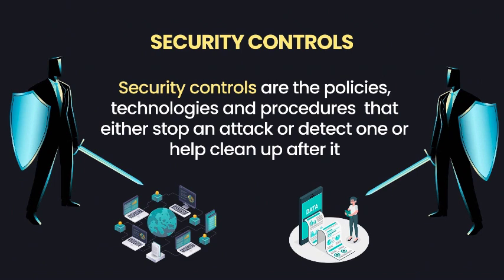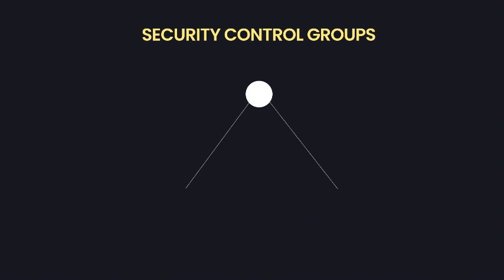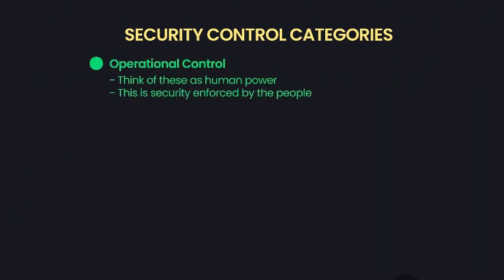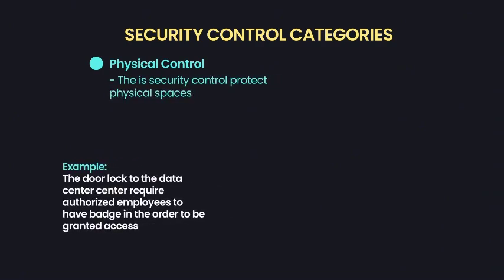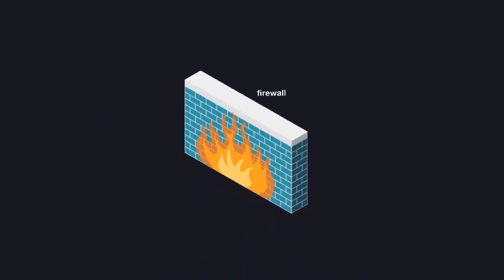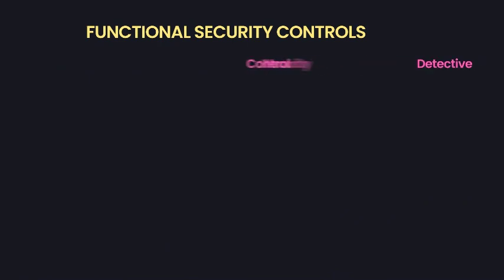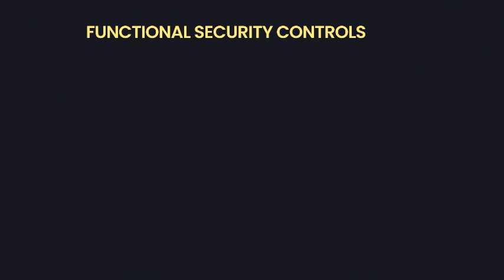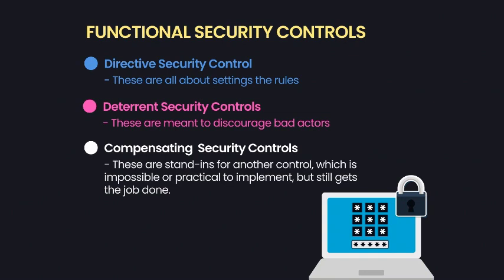Domain 1 – Chapter 1.3: Security Control Types – Categories & Functions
Founder price: $10/mo until 9/30/2025 (then $60).